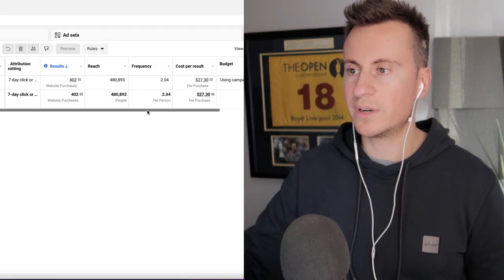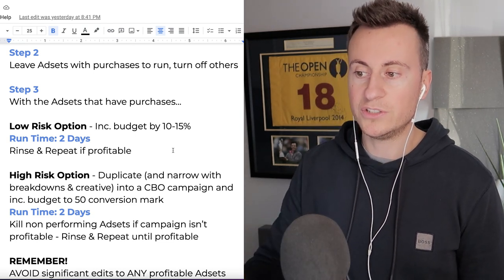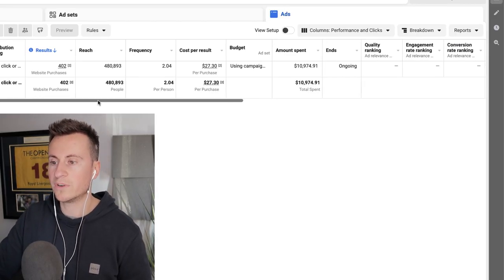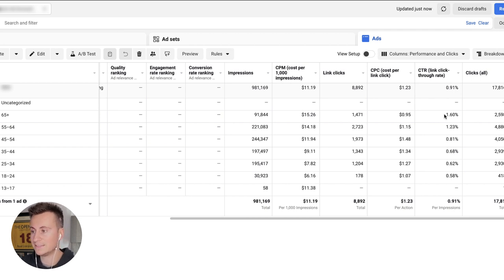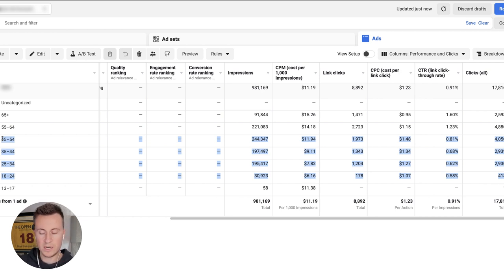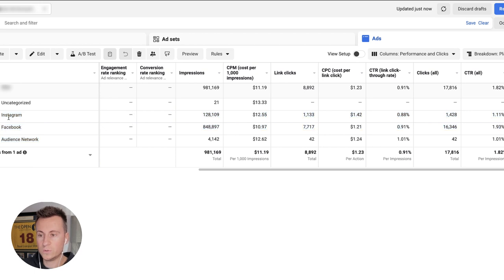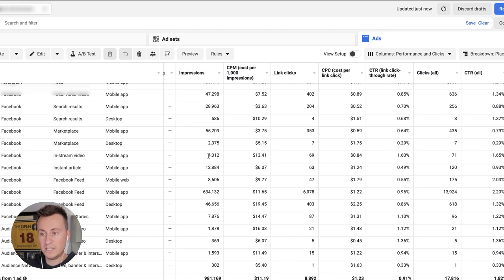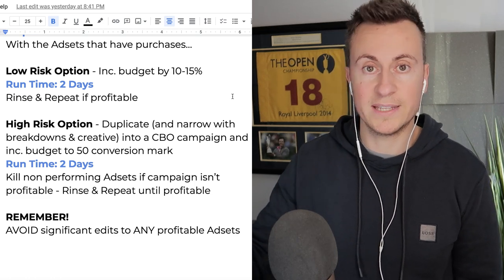Facebook Ads Beginner Course 2022 Episode 4 - Scaling Strategy